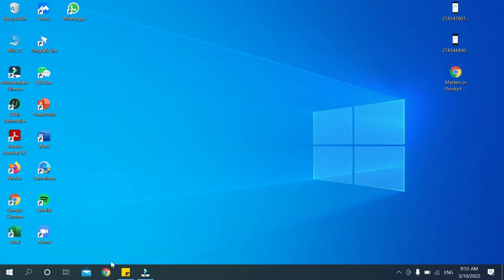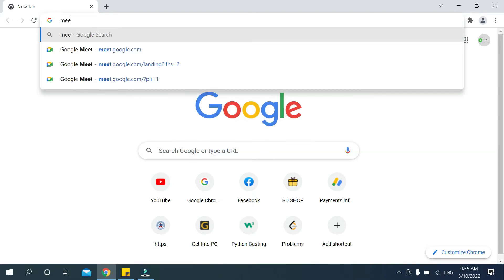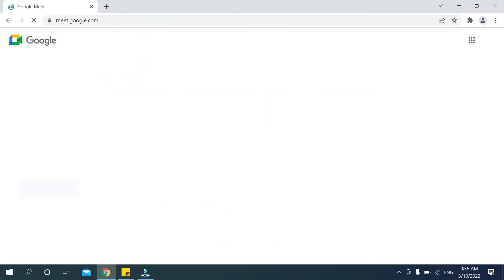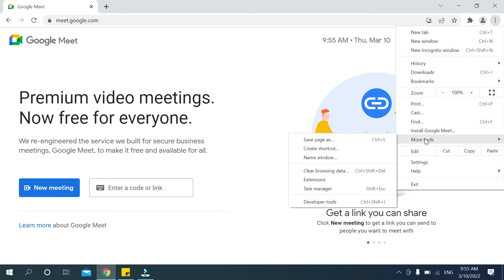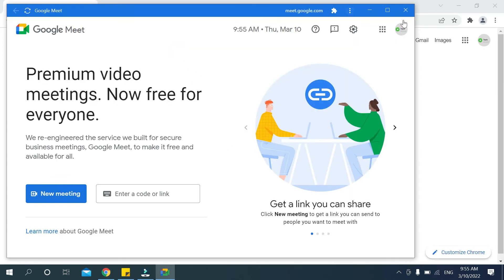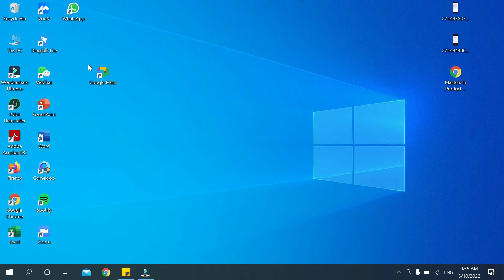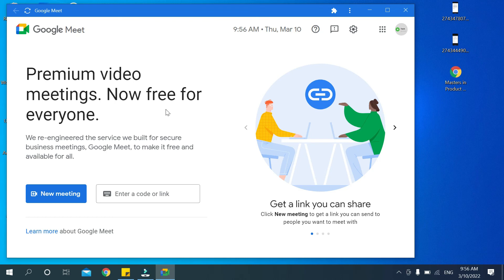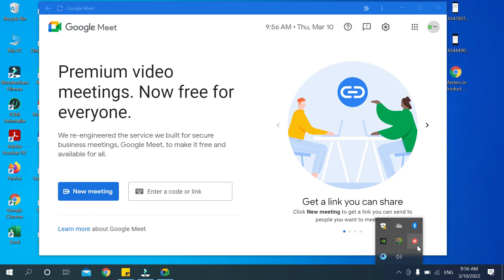How to Download Google Meet on Laptop||How to install Google Meet in Laptop